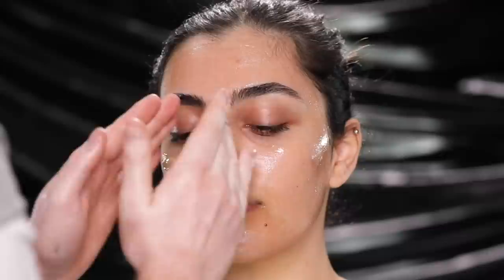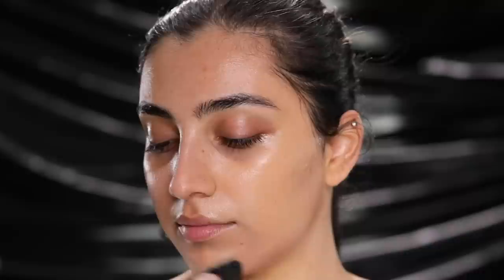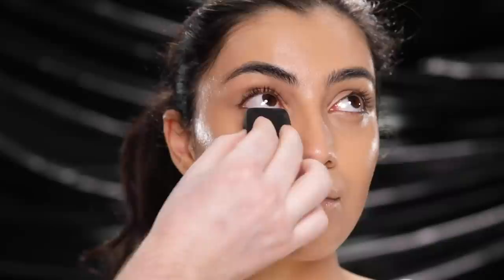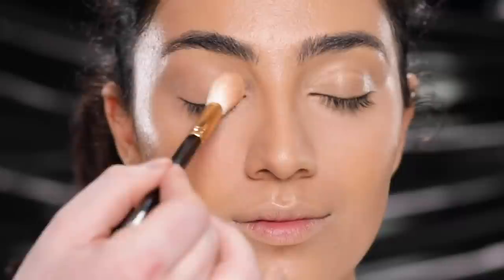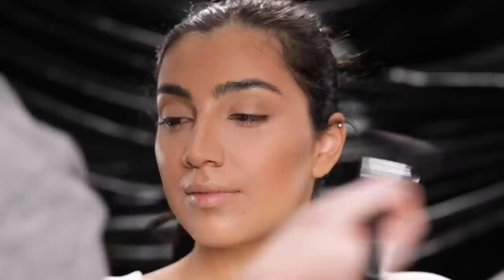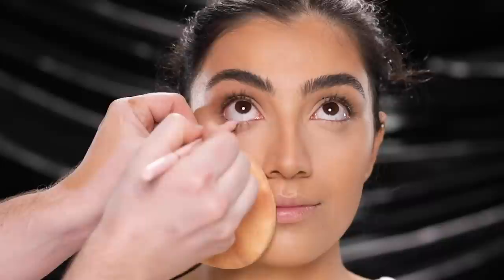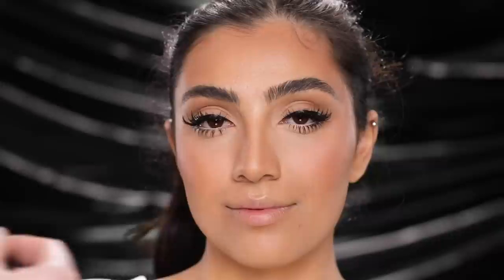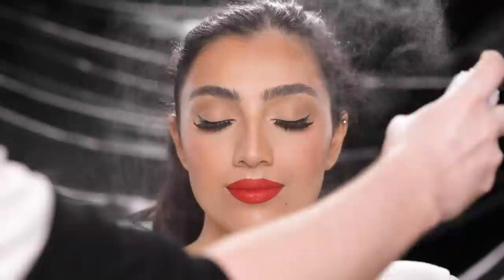Luminous Skin + Matte Red Lip Tutorial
Hi everyone! Today, I've partnered with Armani Beauty to present you all with this Luminous Skin + Bold Red Lip Tutorial. Using the Luminous Silk Foundation, I created a beautiful medium-coverage base and accented it with lashes and a bold red, matte lip on our stunning model Hannah (IG: @hannahkarimi_).

HOW TO: Build Your Own Lashes!

Product Breakdown:
SKIN PREP: Pro Collagen Naked Cleansing Balm by Elemis
X
PRIMER: Luminous Silk Primer by Armani Beauty
X
FOUNDATION: "7.8" Luminous Silk Foundation by Armani Beauty
X
CONCEAL: "4” Luminous Silk Concealer by Armani Beauty
X
POWDER: "2" Luminous Silk Compact Powder Foundation by Armani Beauty
X
BRONZE: Hoola Matte Bronzer by Benefit
X
BROWS #1: Brow Freeze Styling Wax by Anastasia Beverly Hills
X
BROWS #2: "Dark Brown" Brow Pen by Anastasia Beverly Hills
X
EYESHADOW: Master Mattes Eyeshadow Palette by Makeup by Mario
X
WATERLINE: "Killer Cashmere" Killer Liner by Too Faced
X
Mascara: Full Frontal Mascara by Fenty Beauty
X
HIGHLIGHT: Beverly Hills Highlighter by Ofra Cosmetics
X
LIPSTICK #1: "Sarafine" Liquid Lipstick by Anastasia Beverly Hills
X
LIPSTICK #2: "A Go-Go" Everlasting Liquid Lipstick by KVD Vegan Beauty
X
SET: Glow Coco Hydrating Mist by Huda Beauty